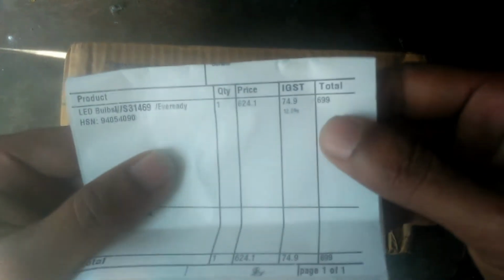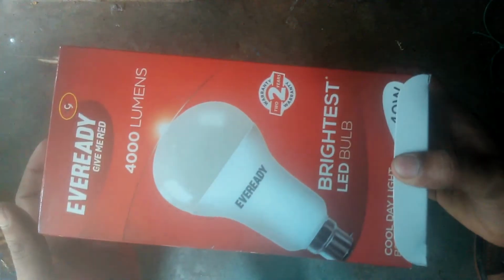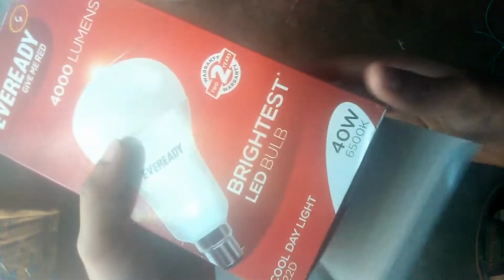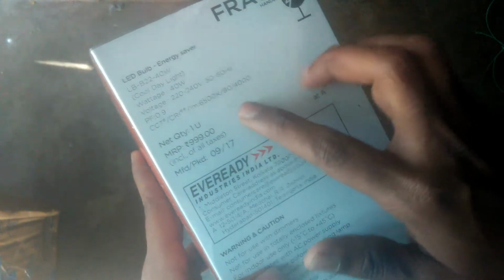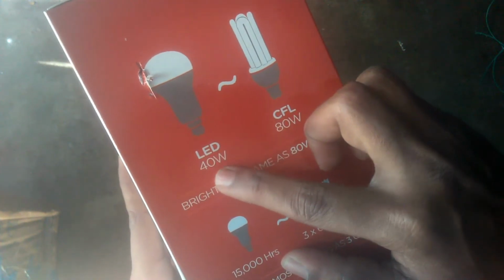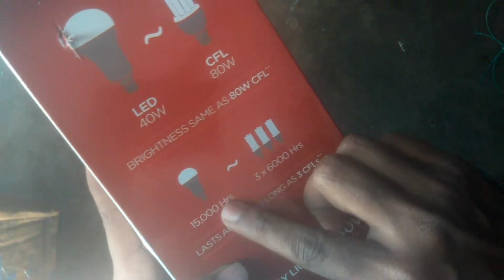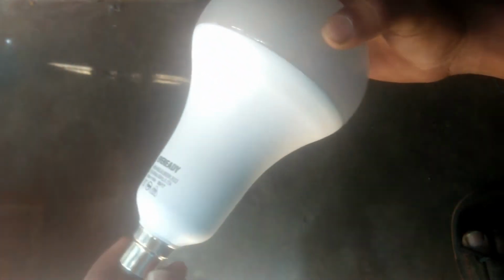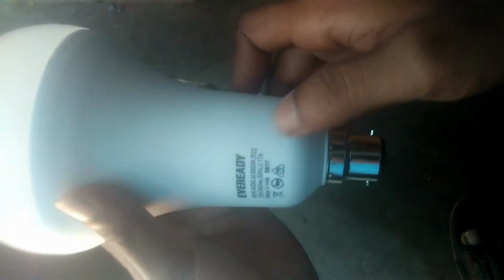eveready 40 watt led bulb 4000 lumens unboxing and review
Eveready 40 W Standard B22 LED Bulb Flipkart